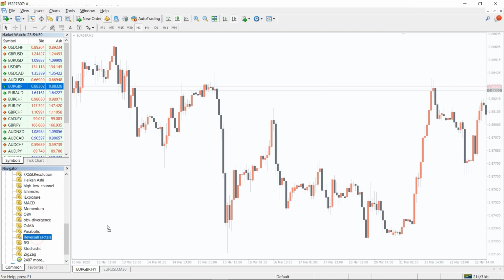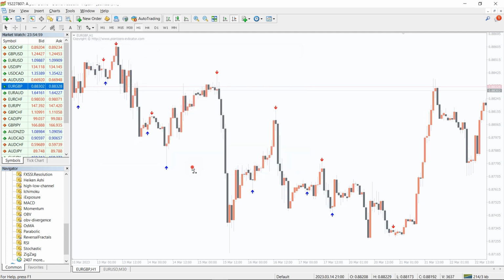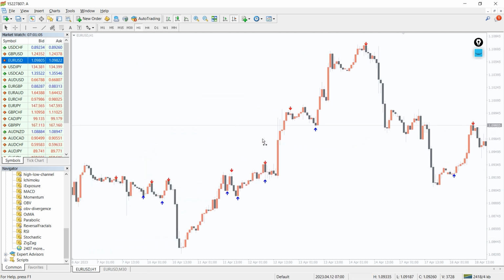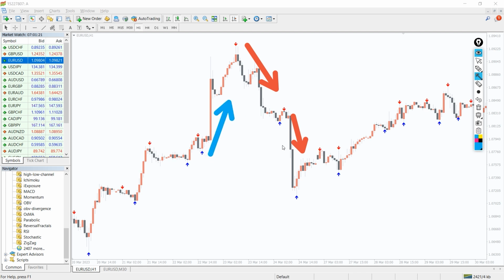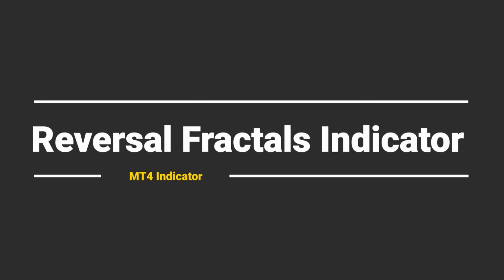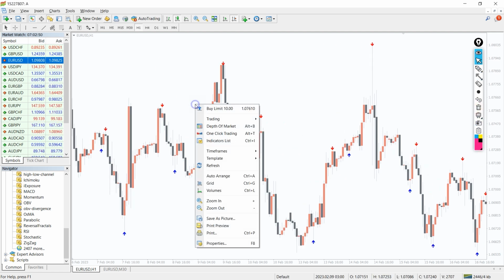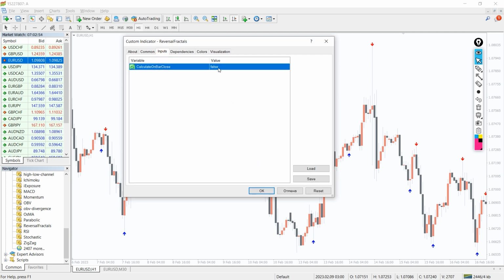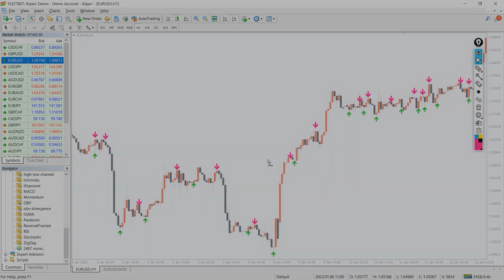Reversal Fractals Indicator for MT4 - BEST REVIEW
Reversal Fractals Indicator for MT4 - Download FREE

This indicator shows price reversals but also serves as a useful trend continuation trading tool. Also, learn how to use this indicator in your forex trading